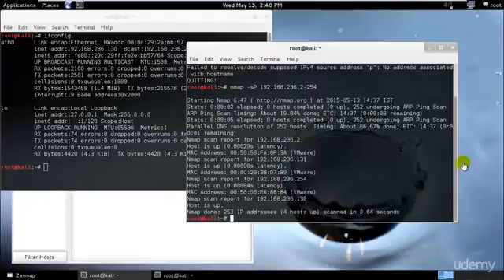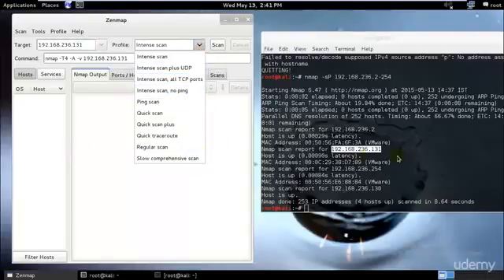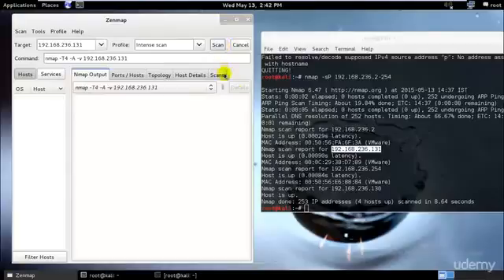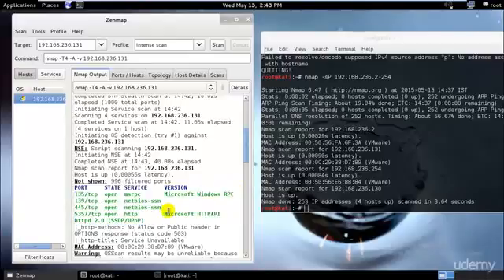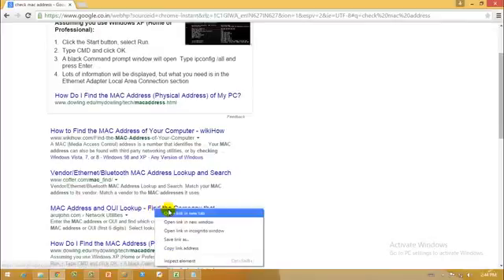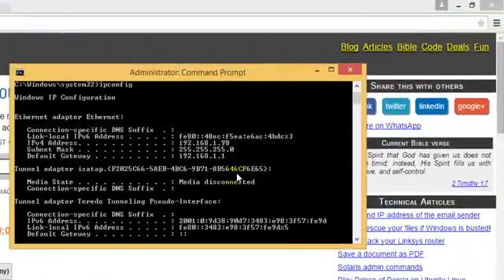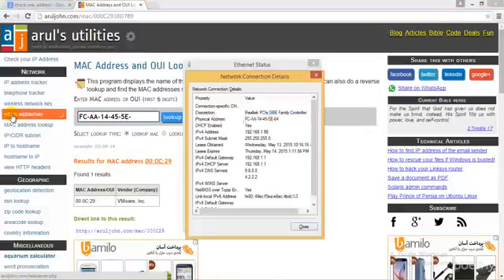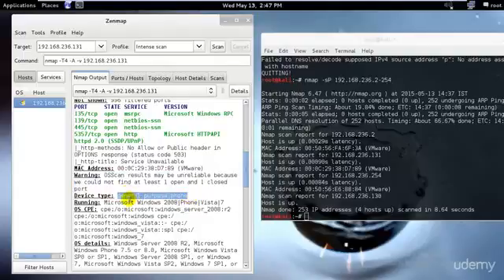Lesson 24 Nmap